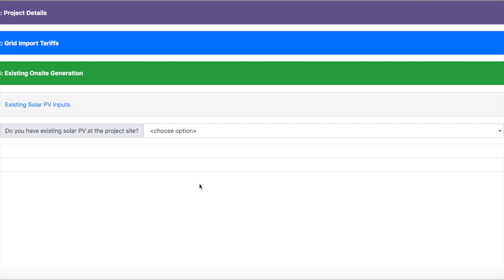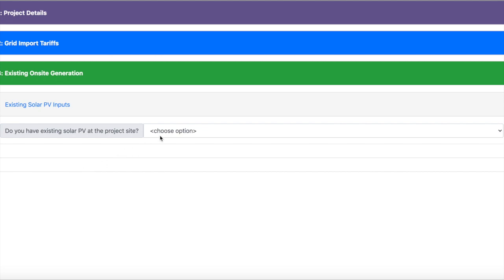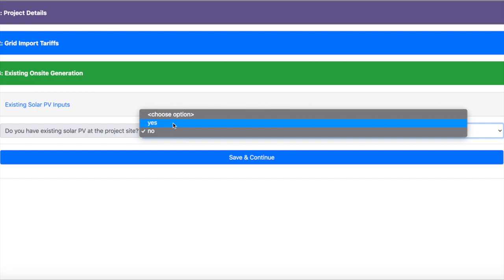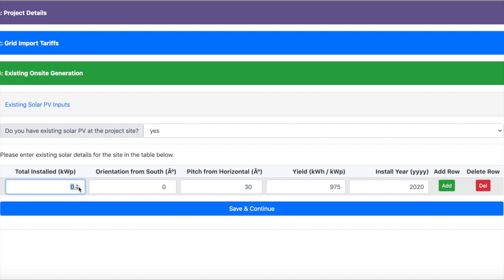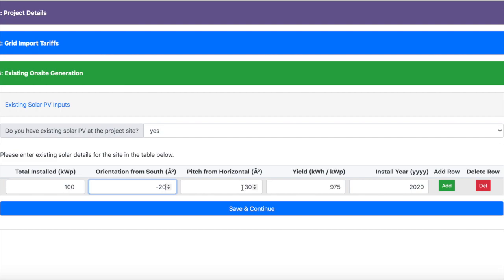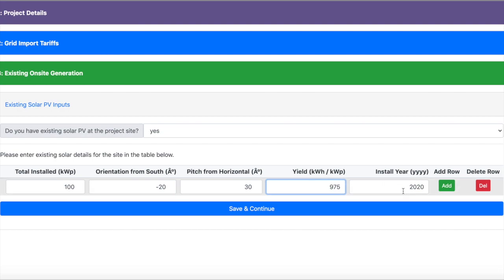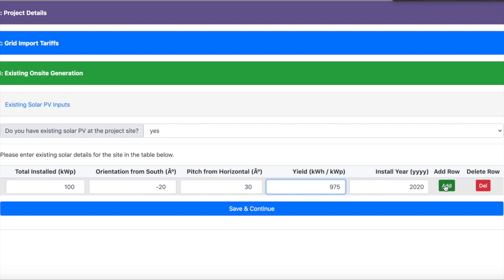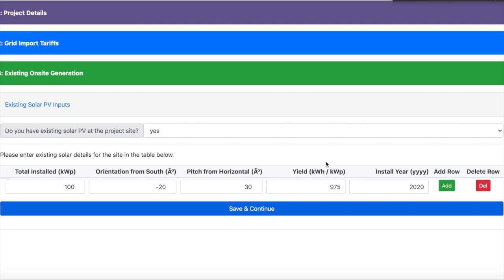GridMAP - Existing Solar PV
This video shows you how to enter details about an existing solar PV system at your project site.